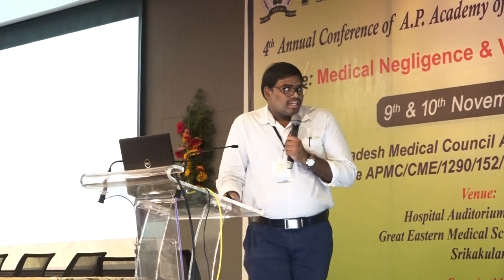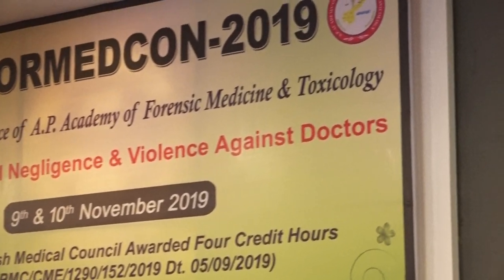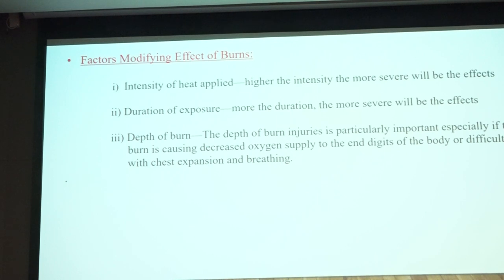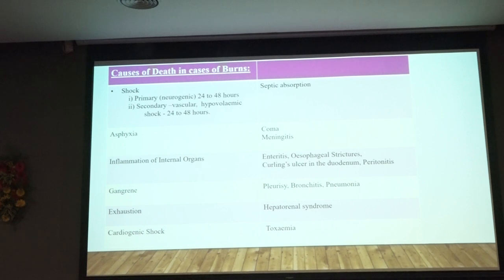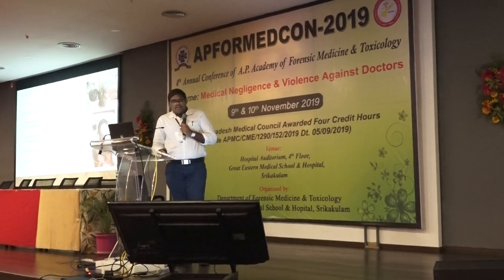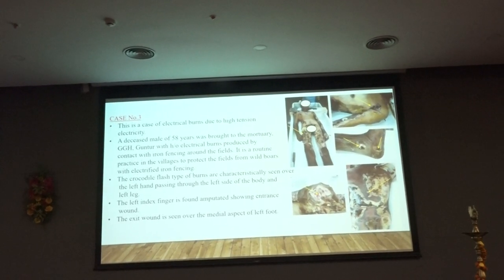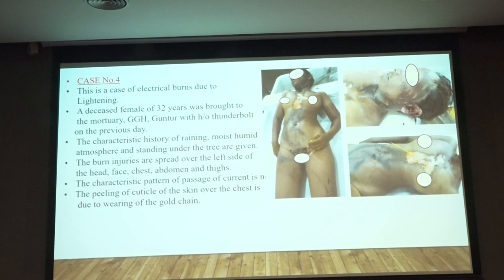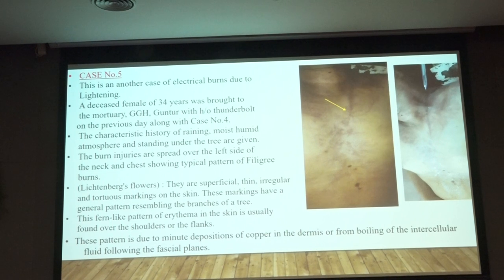Dr. K. Satish Kumar, Guntur Medical College, PG Paper Presentation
Dr. K. Satish Kumar
Junior Resident
Dept. of Forensic Medicine
Guntur Medical College
Guntur
Andhra Pradesh